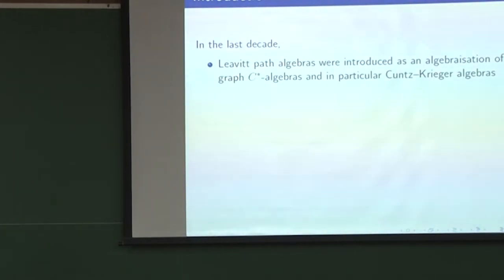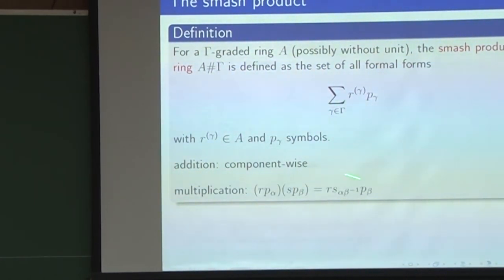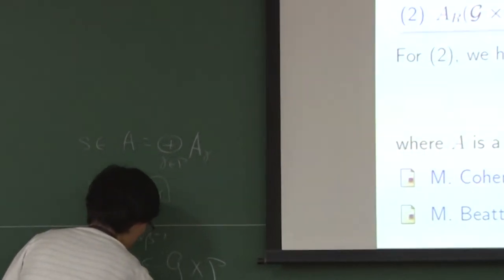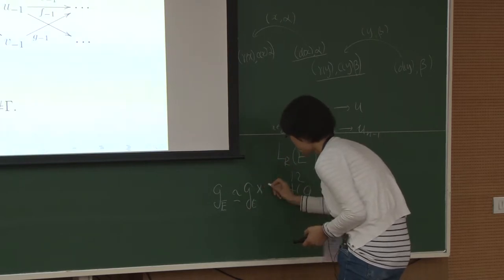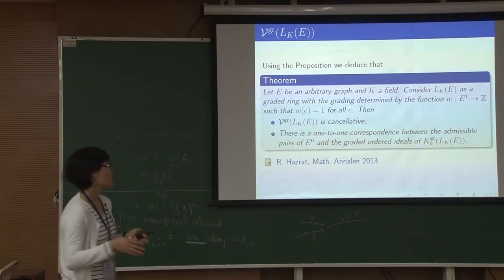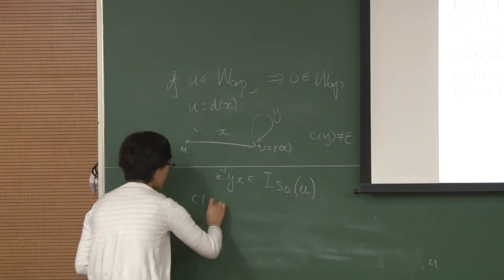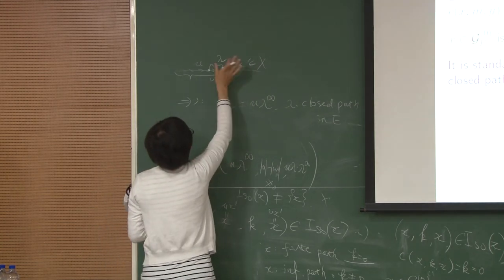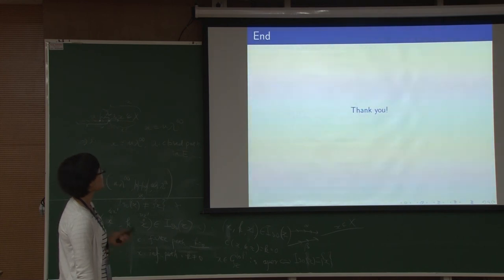The injective Leavitt complex | Huanhuan Li